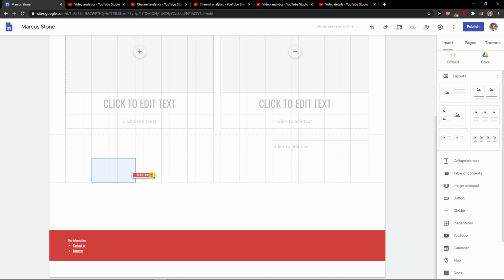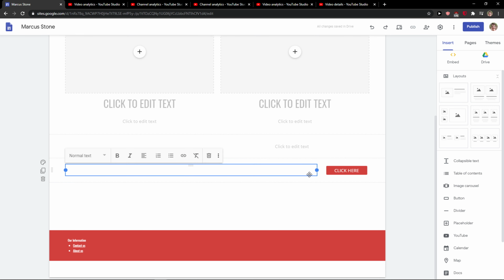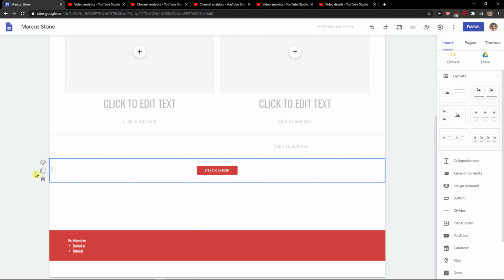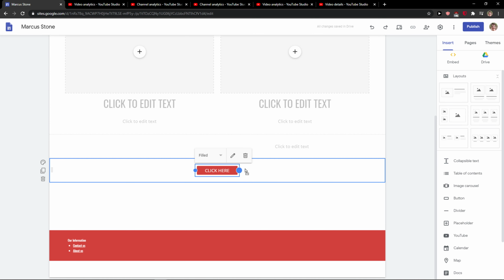How To Add Button in Google Sites